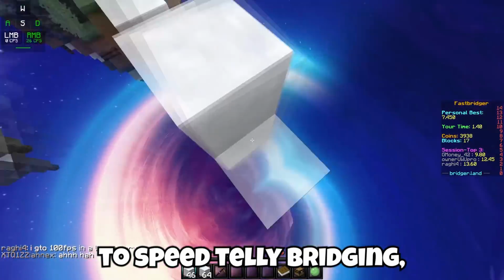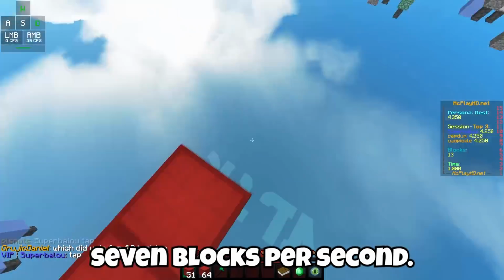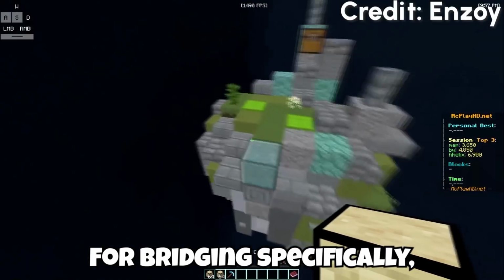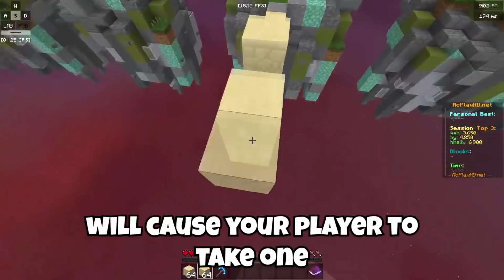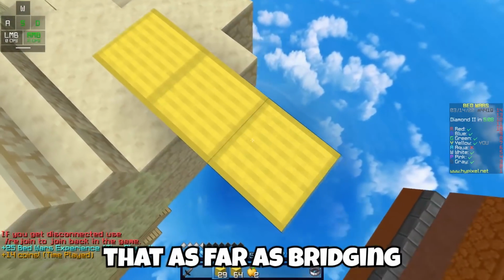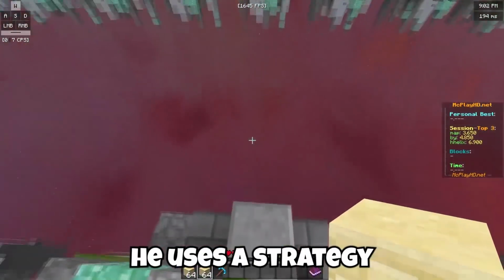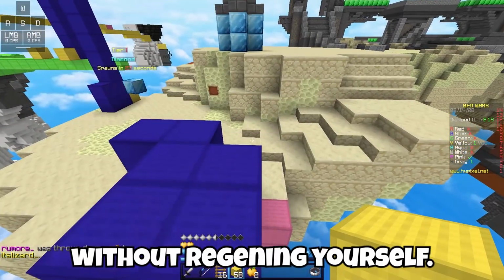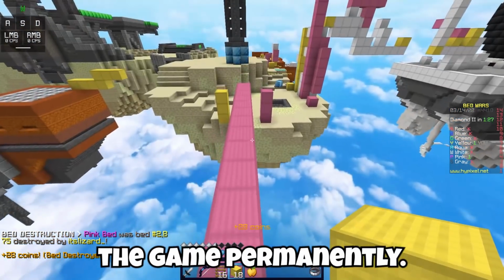Minecraft’s New FASTEST Bridging Method...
Minecraft's Fastest Bridging Method Even Faster Than Andromeda!

Mouse: Glorious Model O / Bloody A70
Pack: Ask In Comments

Animations: @Cloudislost

fastest minecraft bridging method faster than andromeda bridging best bridging method minecraft new fastest bridging method andromeda method speed telly drag click telly bridge crazy minecraft world record minecraft bridging world records bedwars strategy bridging tactic andromeda vs speed telly